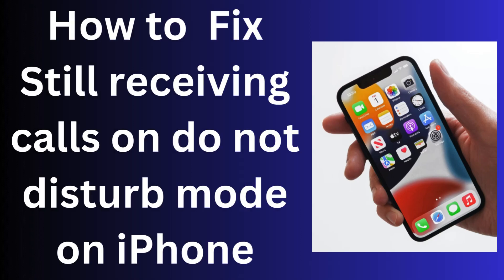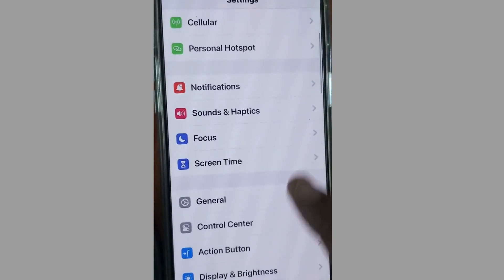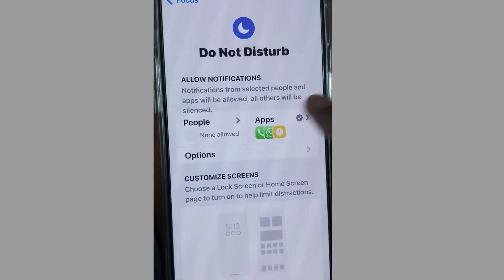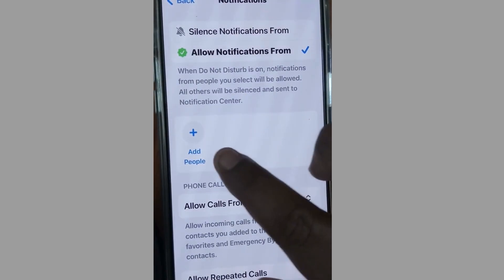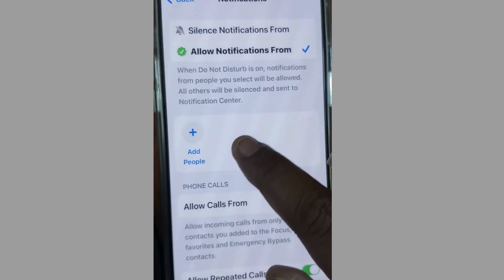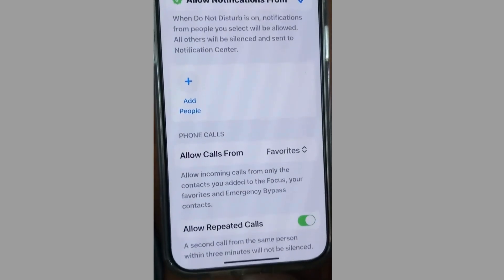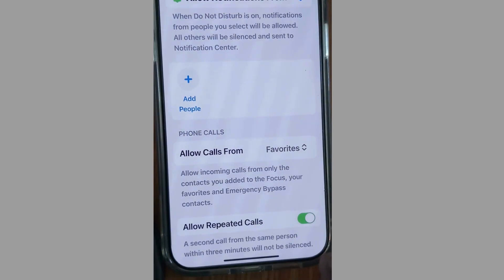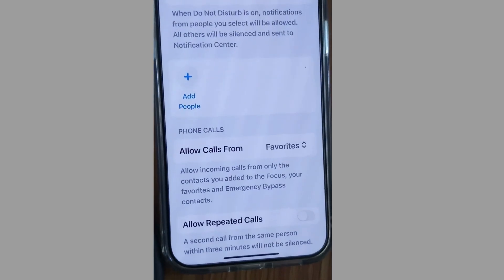Still receiving calls on do not disturb mode on iPhone Fixed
How to Fix Still receiving calls on iPhone even do not disturb mode on.